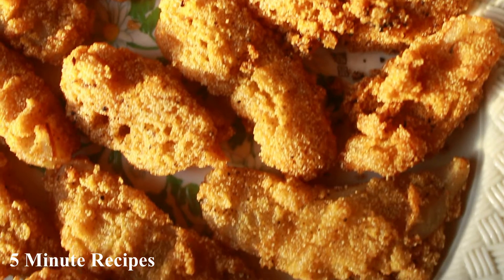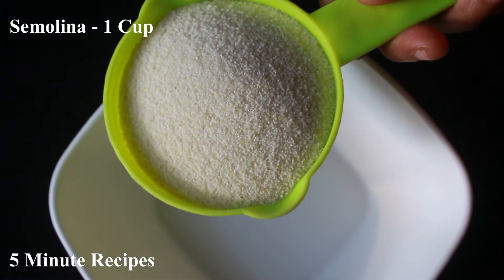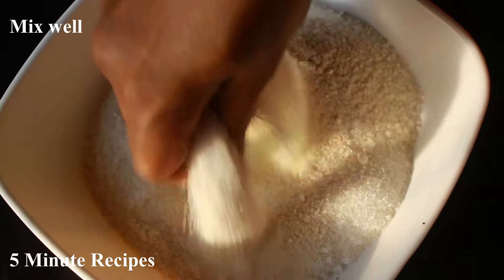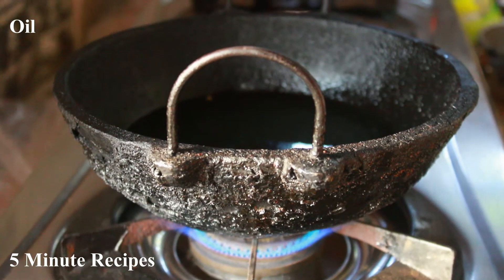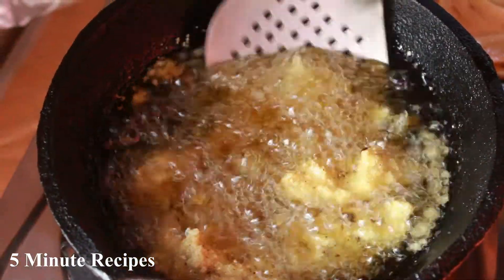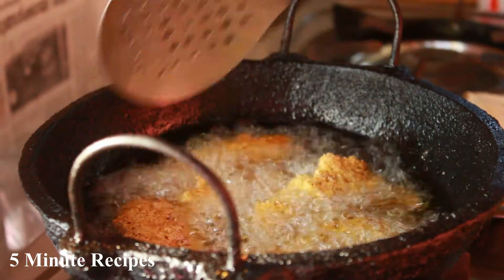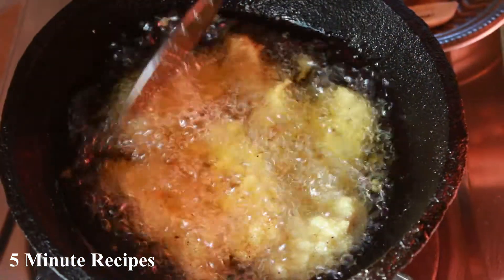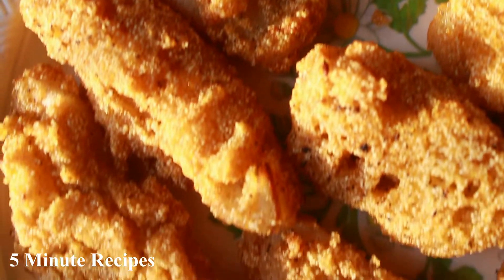കദളിപ്പഴവും റവയും കൊണ്ട് സ്നാക്ക്|Banana Recipes Malayalam|Rava Recipe in Malayalam|5 Minute Recipes